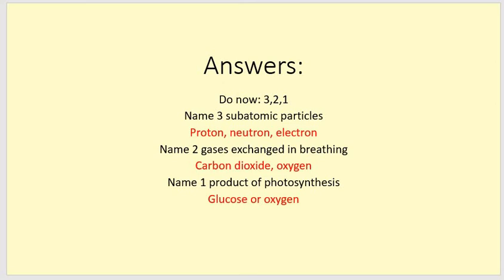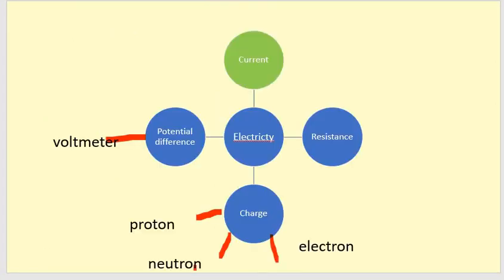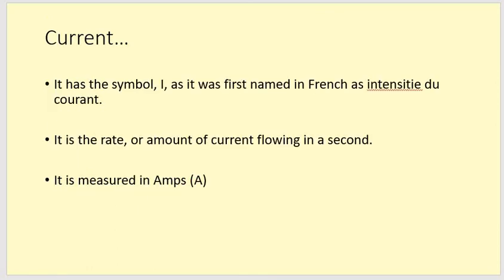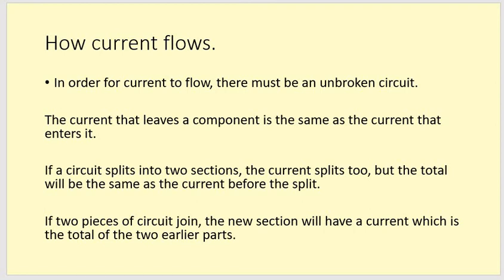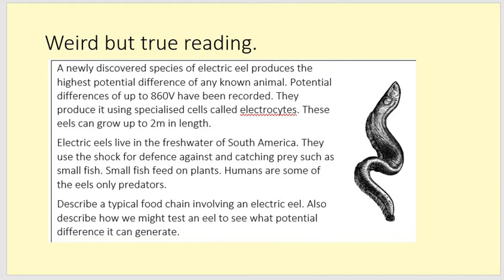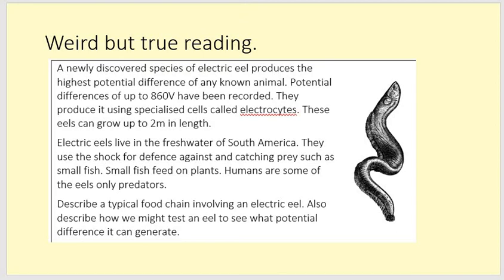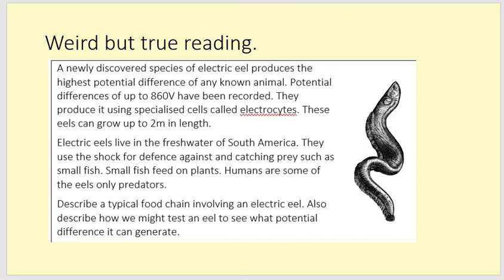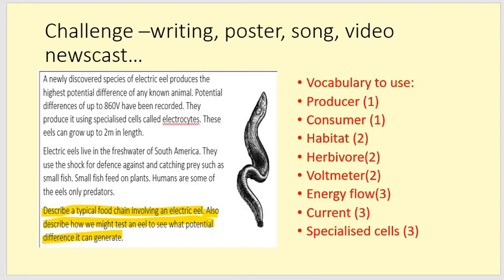Year 7 Electricty week 3 Mrs Cowlin